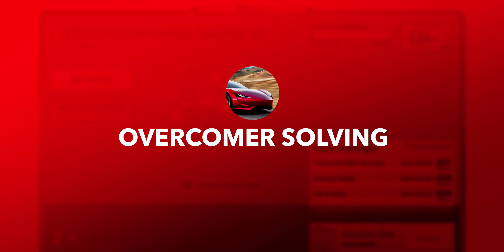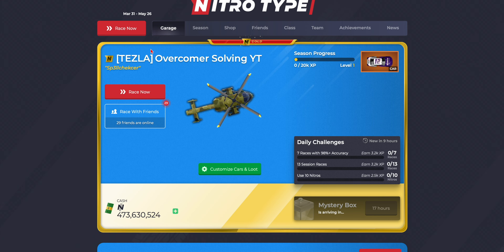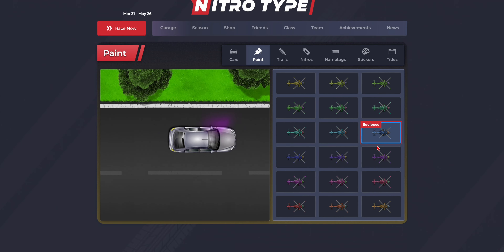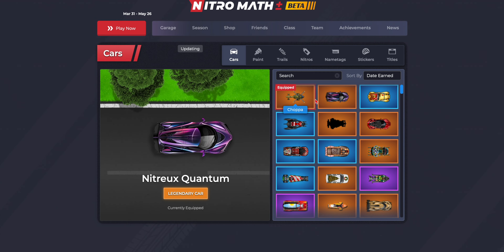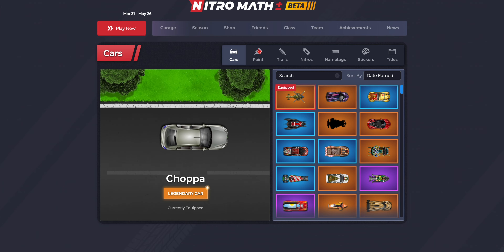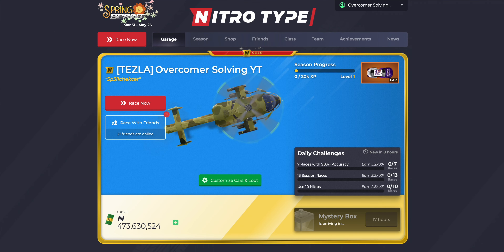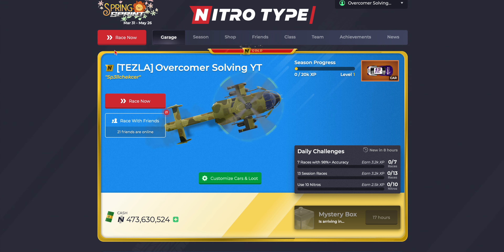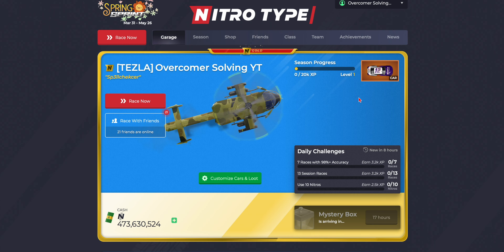Nitro Type Broke the Choppa!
Today I will be showing you a glitch related to the new vehicle in Nitro Type Season 52!